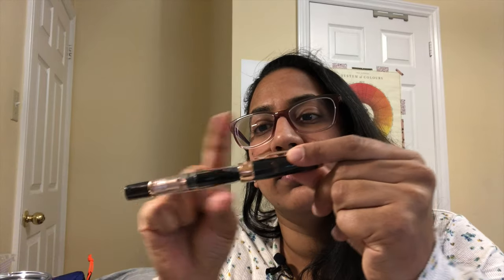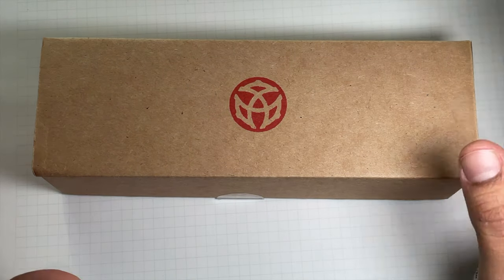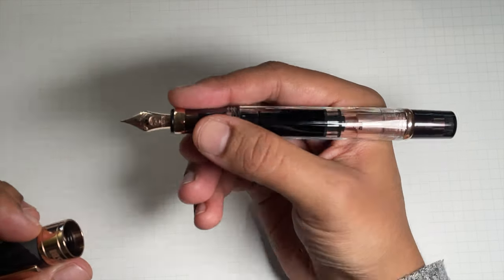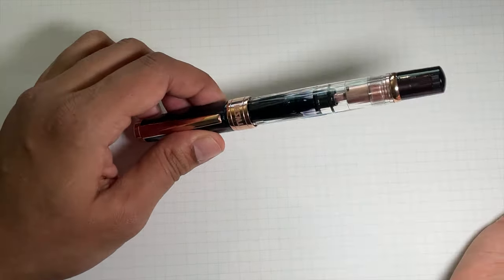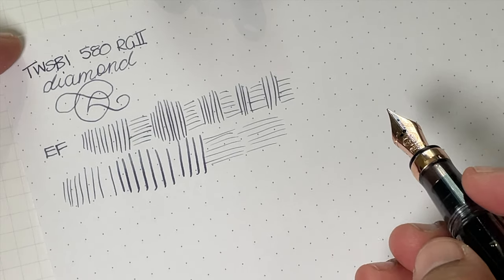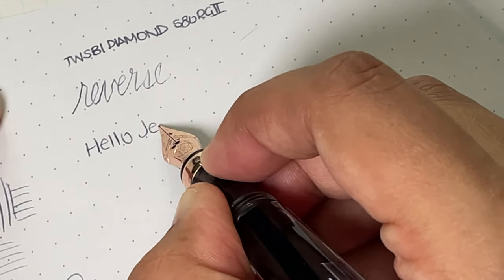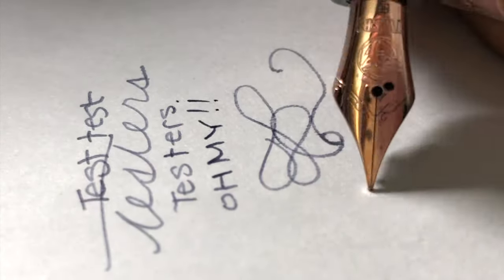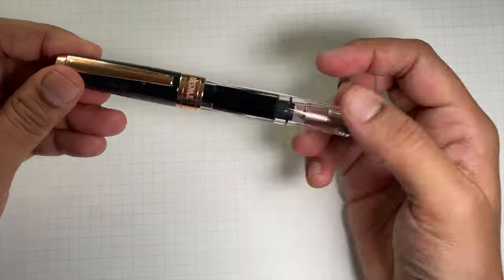TWSBI Diamond 580 Rose Gold II Fountain Pen A Workhorse Piston Filler!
A new addition to the TWSBI Diamond 580 special edition line up: the Rose Gold II! The rose gold colorway is fantastic and the faceted diamond body is one of my favourite things about these pens.

/ᐠ｡ꞈ｡ᐟ\*ᵖᵘʳʳ*
PW Akkerman x Gourmet Pens Pink Ink Collaboration:

/ᐠ｡ꞈ｡ᐟ\ᵐᵉᵒʷˎˊ˗
TORONTOPENCOMPANY.COM

/ᐠ｡ꞈ｡ᐟ\ᵐᵉᵒʷˎˊ˗
TORONTO PEN CLUB